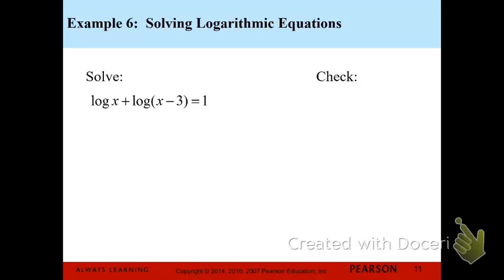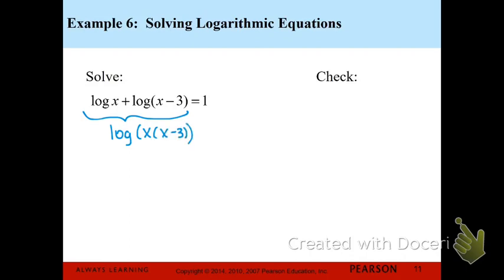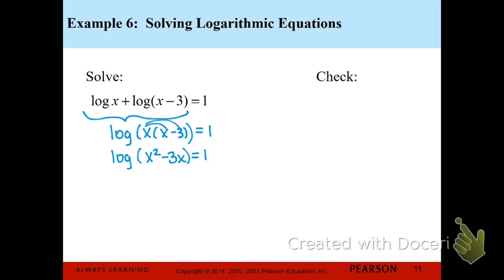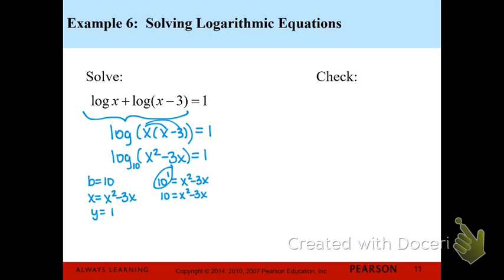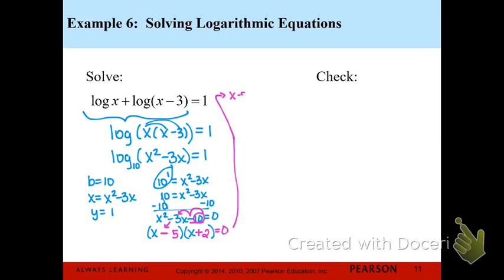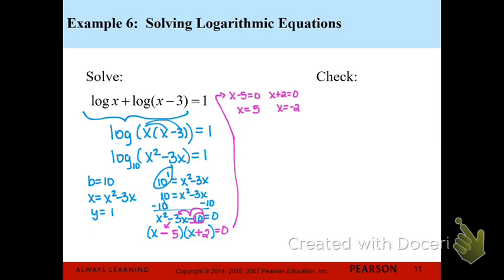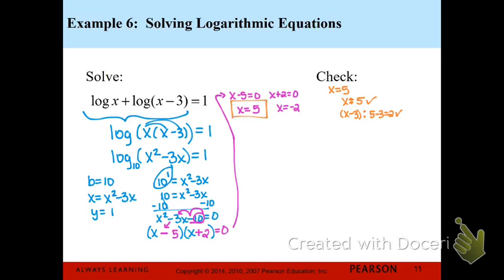A3 Lesson 4.4 Example 6